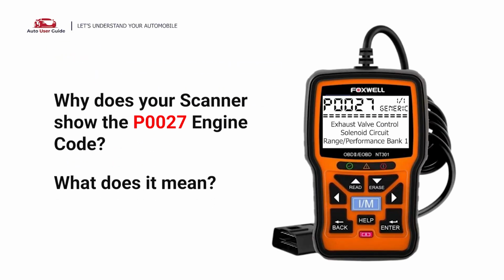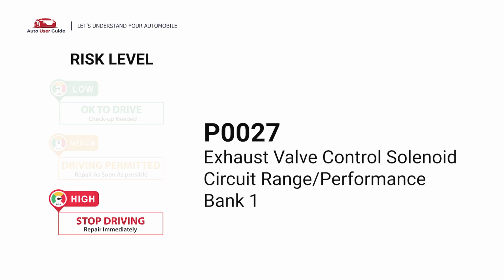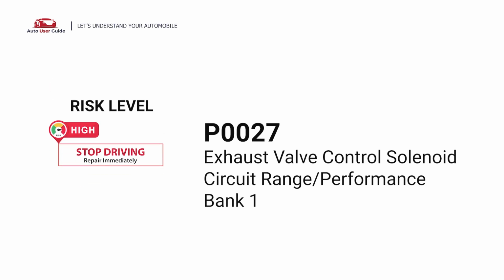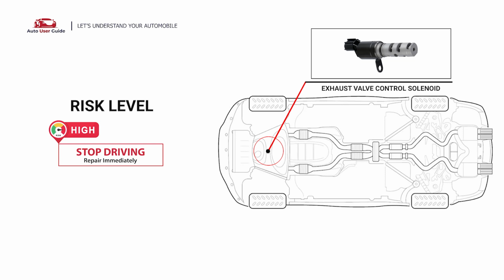What is P0027 : Engine Error Code Causes Explained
🚨 Seeing the P0027 error code on your check engine light? Don’t panic! In this video, we’ll explain what P0027 means, what causes it, and how you can troubleshoot it — helping you avoid expensive repairs and get back on the road fast!

📘 In this video, you’ll learn:

✅ What the P0027 code stands for (Intake Camshaft Timing “Over-Retarded” Bank 2)
✅ How a faulty Variable Valve Timing (VVT) system can trigger this code
✅ Common causes like stuck VVT solenoids, dirty oil, timing chain issues, or faulty camshaft sensors
✅ Symptoms to watch for, including rough idling, poor acceleration, and decreased fuel efficiency
✅ Step-by-step troubleshooting tips to identify the root cause
✅ Preventive maintenance tips to keep your camshaft and VVT system in top condition

Understanding P0027 helps you figure out if it’s a simple fix like cleaning a solenoid or a more complex timing issue — saving you time and money!

🎯 Ideal for vehicles with variable valve timing systems experiencing camshaft timing errors.

👉 No mechanic required — just follow along and learn what P0027 really means.

👍 Like the video if it helped clarify your engine code
💬 Drop your results or questions in the comments